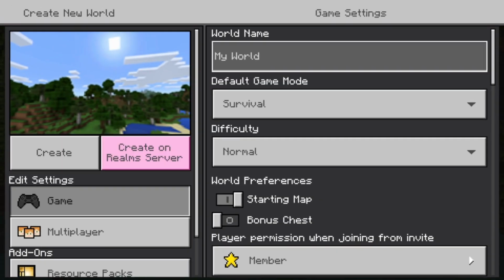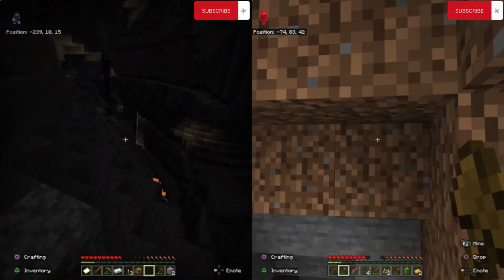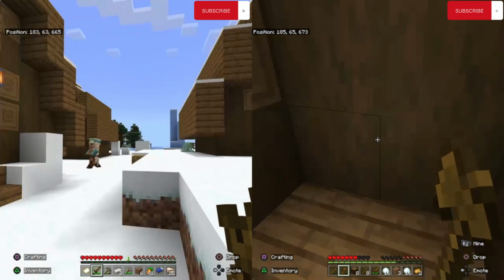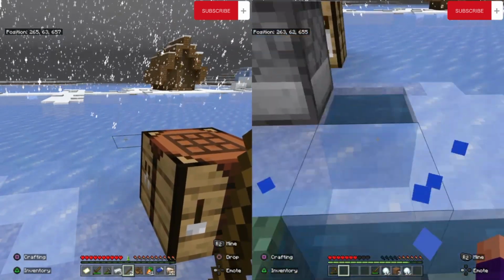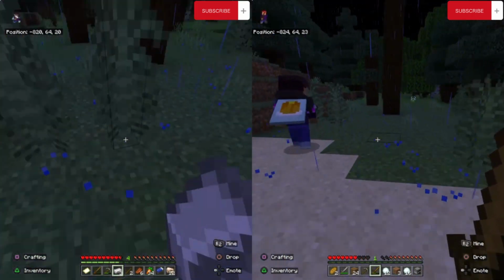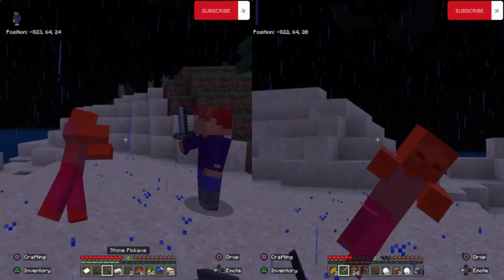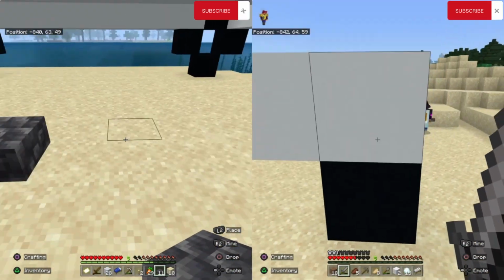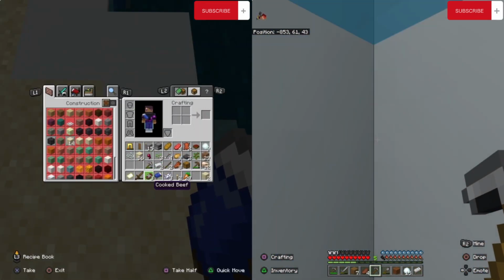We Found a Broken House! | Minecraft #1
Hello guys, Blublock here! Today we're going to be playing Minecraft! Our goal for today is to try and reach the plains biome, but will we make it?